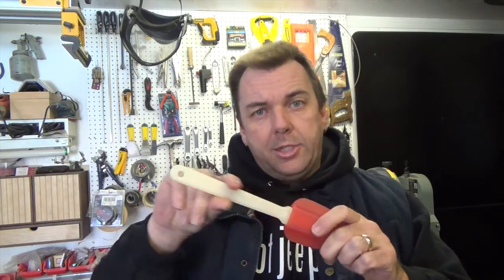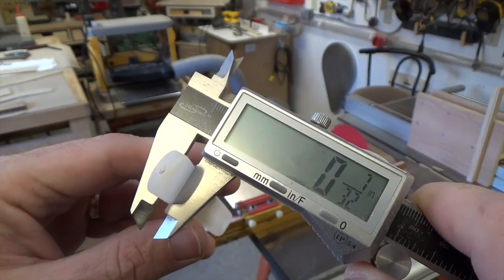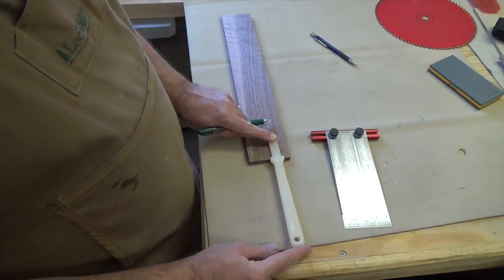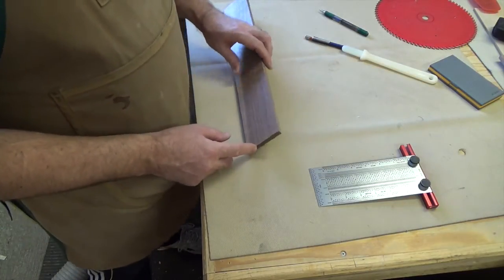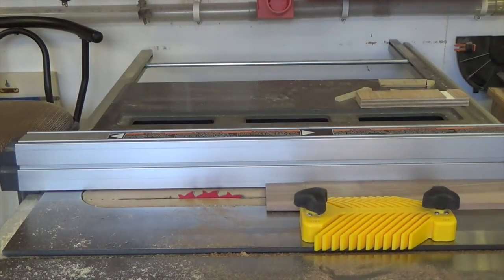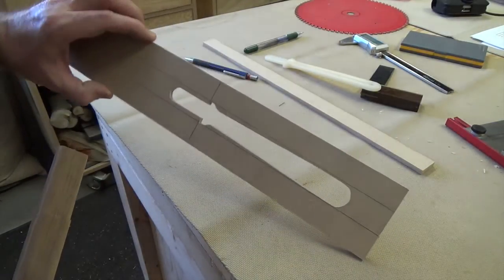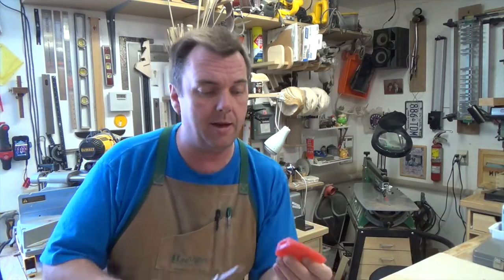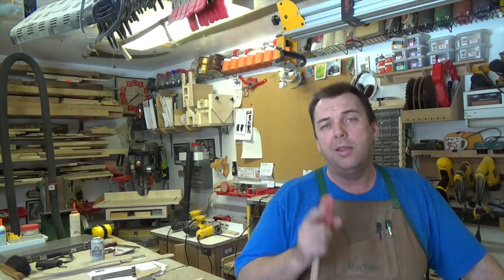Silicone Spatula Handles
On this week's show, I demonstrate how to make wooden spatula handles out of scrap material.